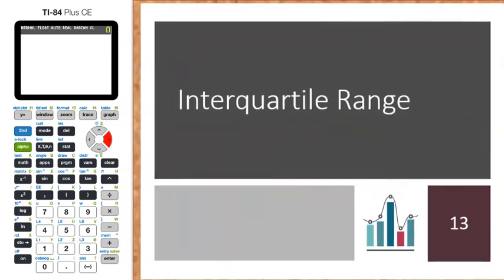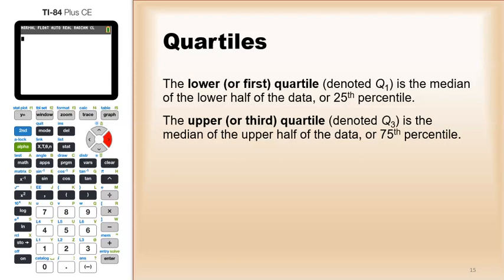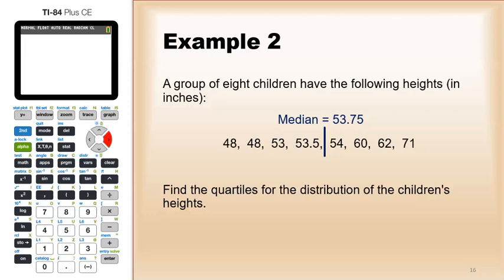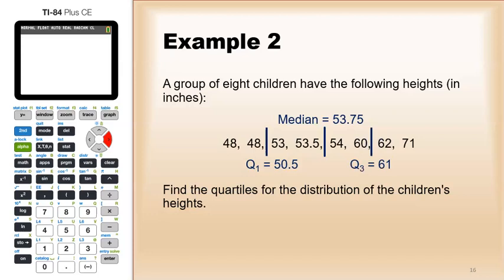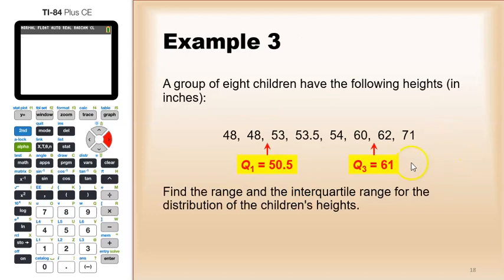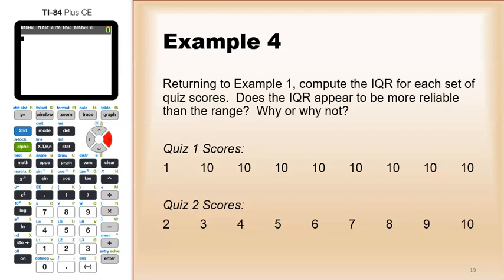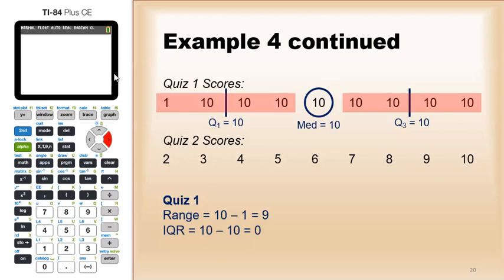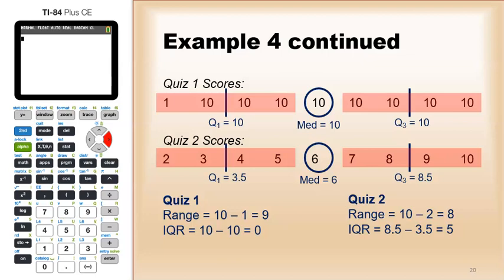4 4 Interquartile Range